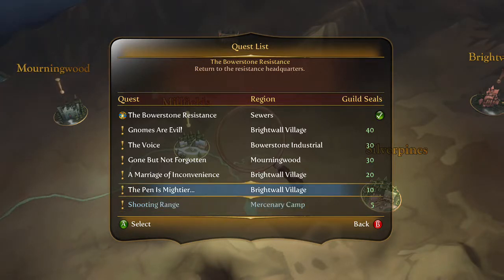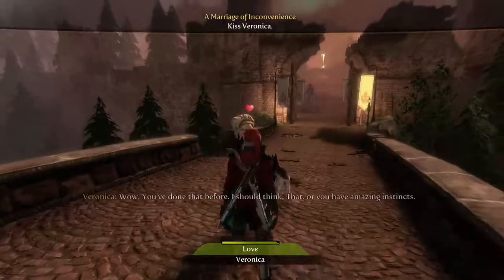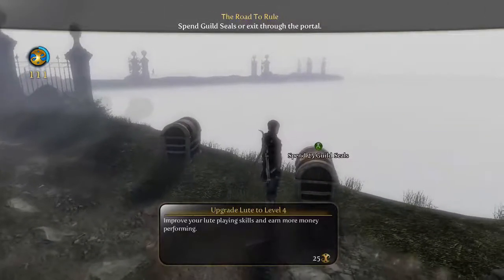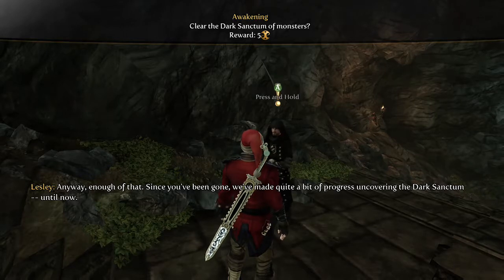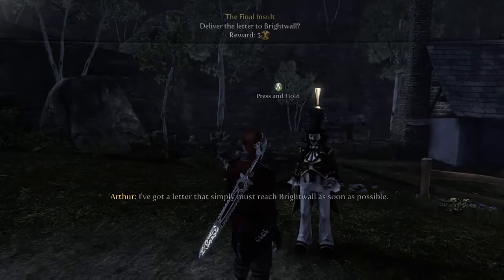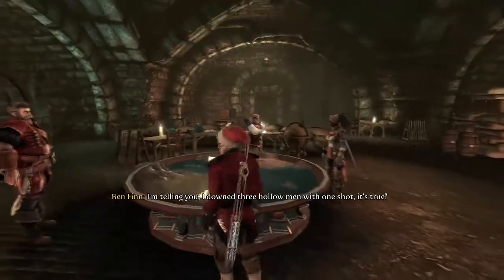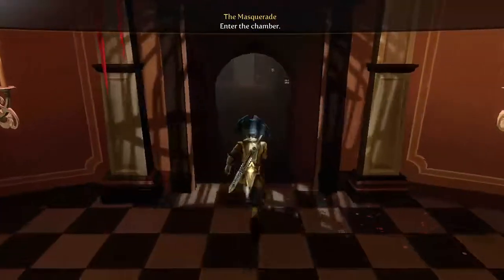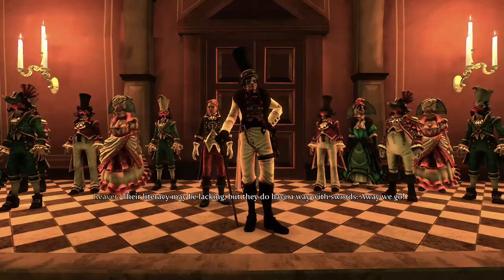Fable III Xbox One X Playthrough - Party Time with Reaver! Part 5